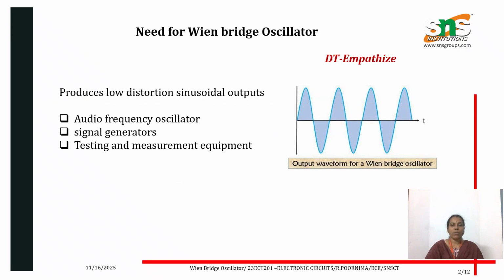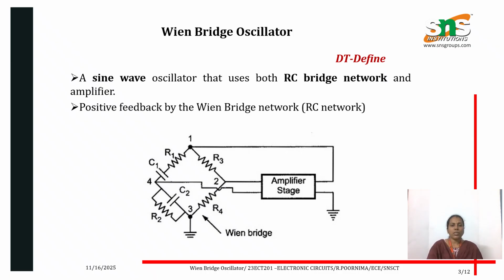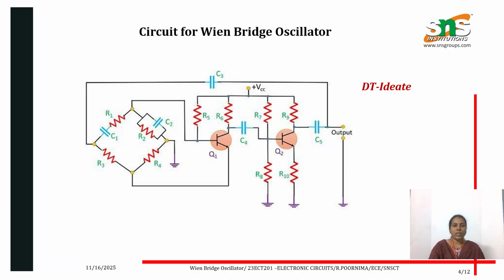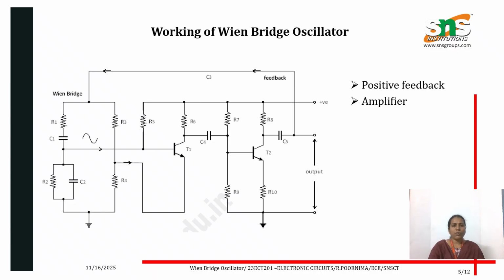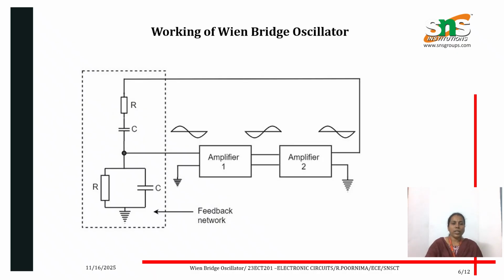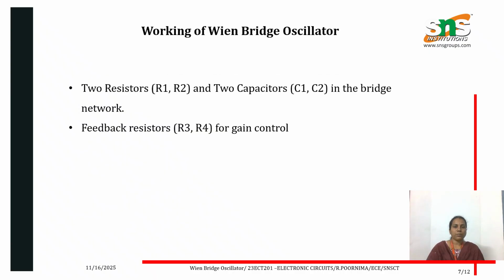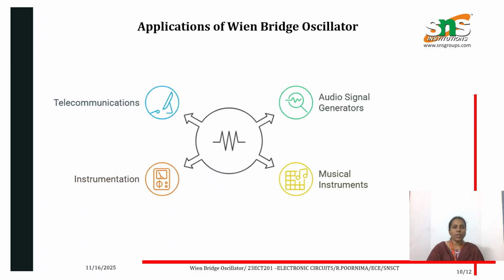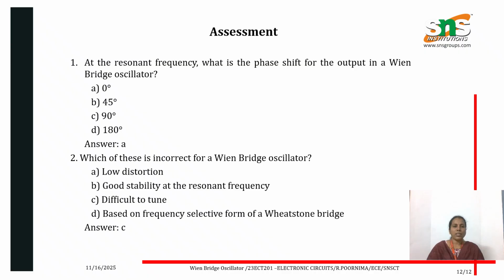Wien Bridge oscillator | Electronic circuits | SNS Institutions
In this video, Wien bridge oscillator is explained.  The Wien bridge oscillator is a type of electronic oscillator that generates high-quality, low-distortion sine waves. It is particularly popular for audio frequency applications.  Unlike the Hartley oscillator which uses inductors (LC circuit), the Wien bridge oscillator uses a network of resistors and capacitors (RC circuit) for frequency selection, making it suitable for lower frequencies, particularly the audio range.